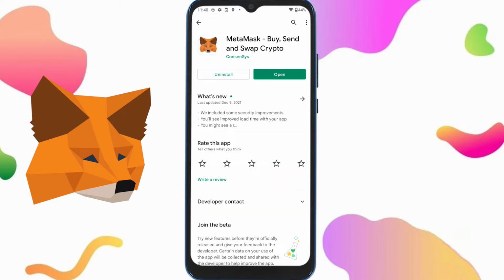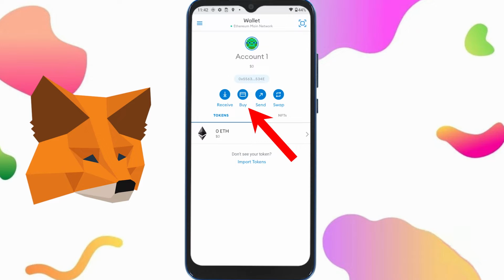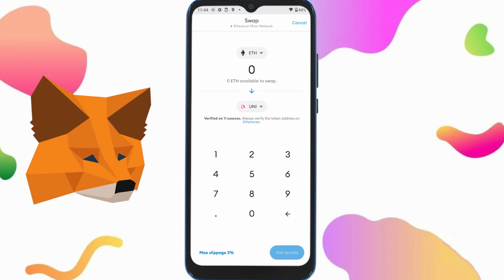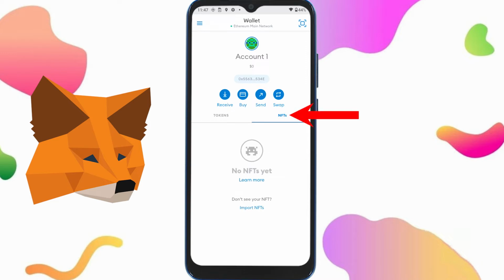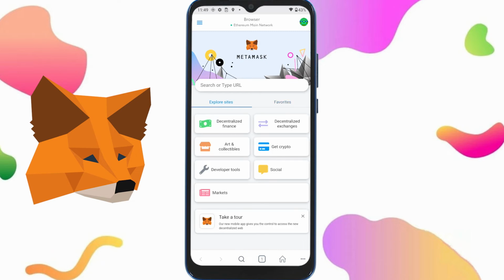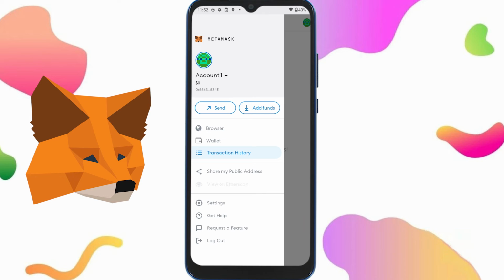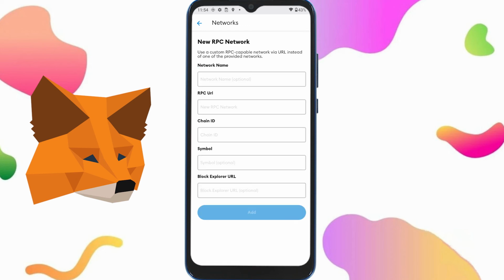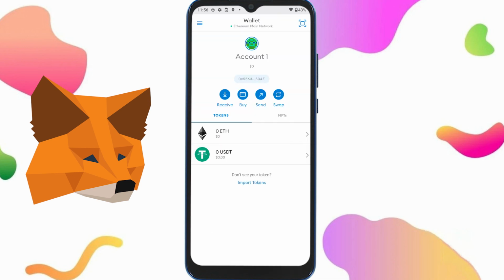How to use MetaMask | beginners guide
In this video I will show you how to use MetaMask wallet on mobile device.
Beginners Guide.